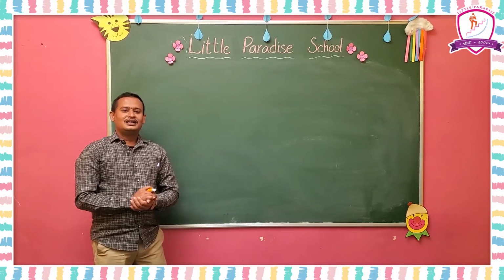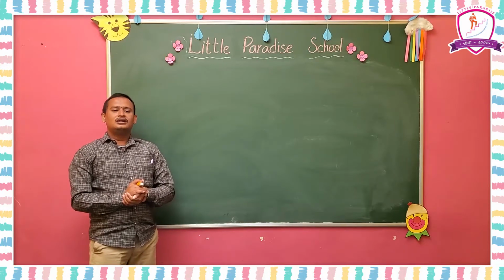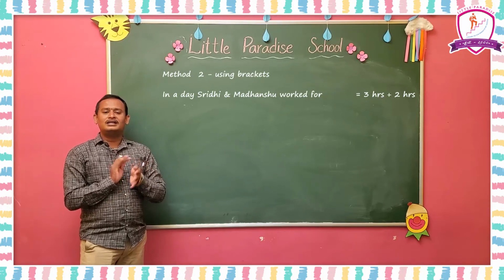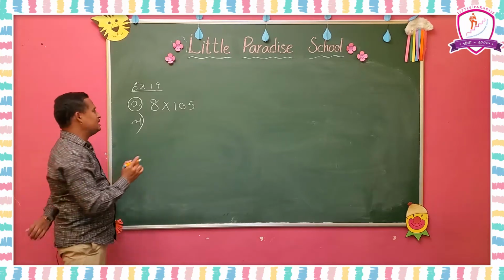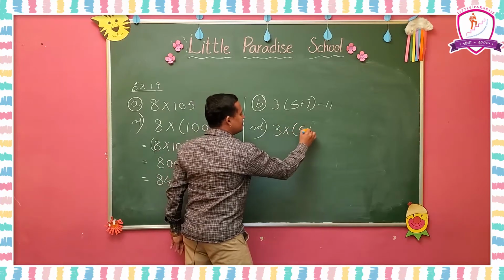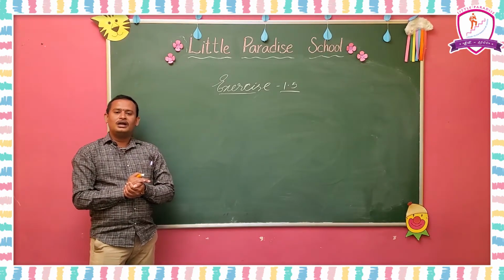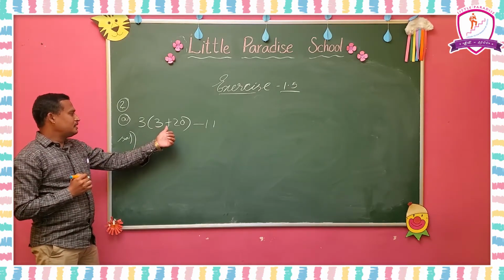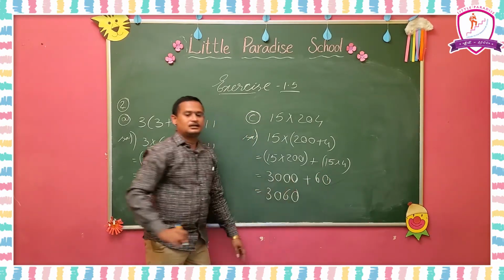6TH CLASS MATHS CHAPTER 1 - USING OF BRACKETS - LITTLE PARADISE SCHOOL - TANUKU